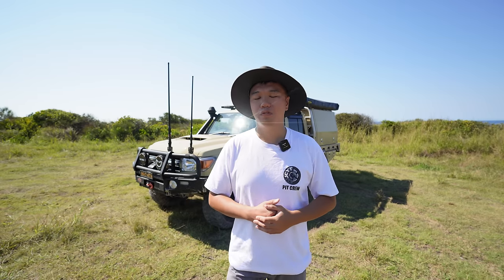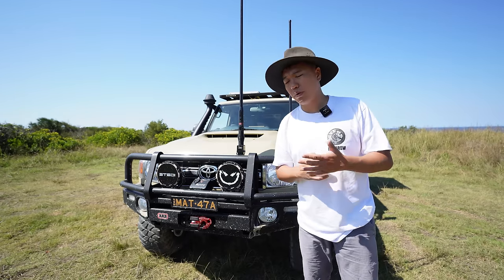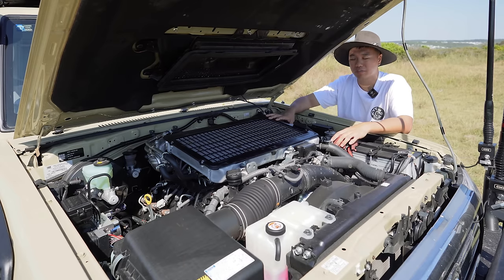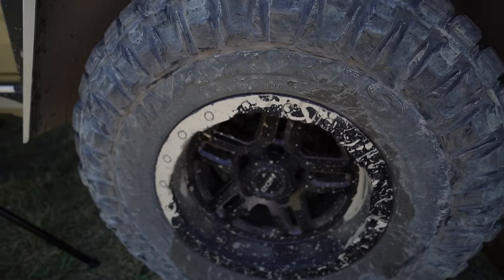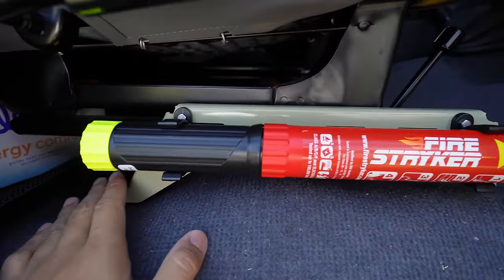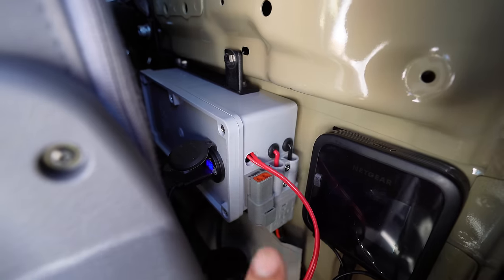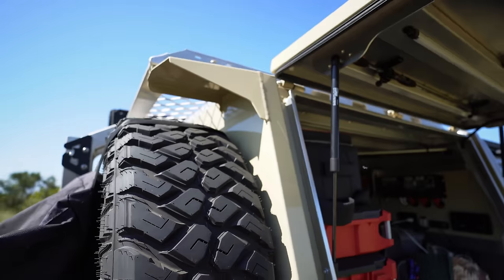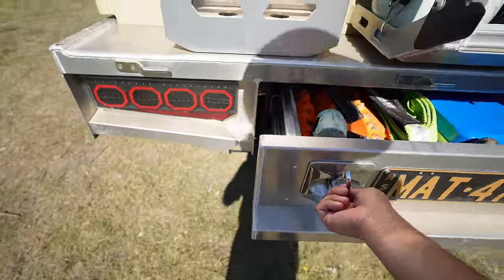LandCruiser 79 series LONG TERM REVIEW - 2 years on...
A lot has changed on Simba since my 5 month review. In this video, we revisit the 79 series, all the new mods and my thoughts on the future. Enjoy!